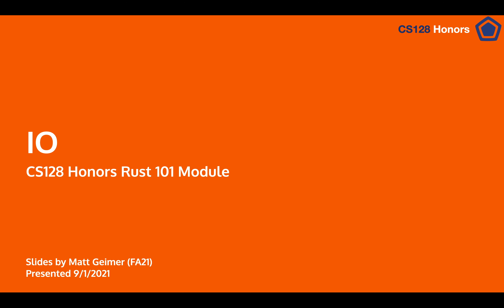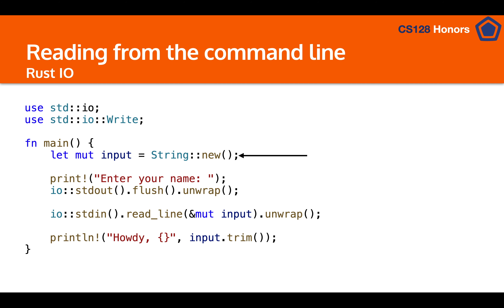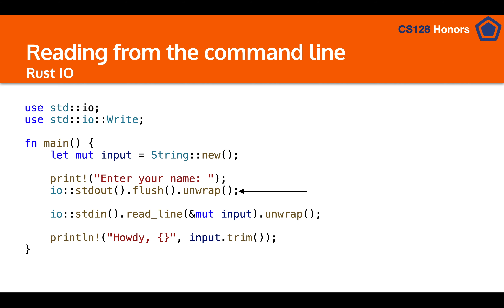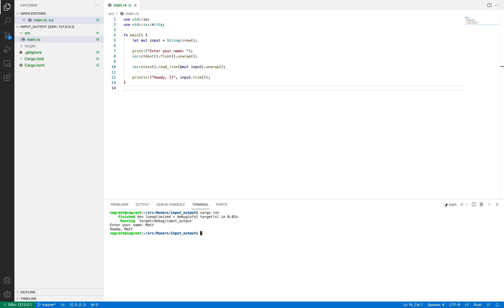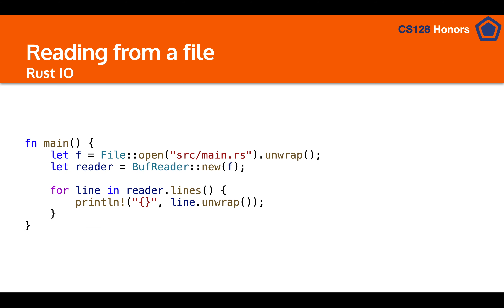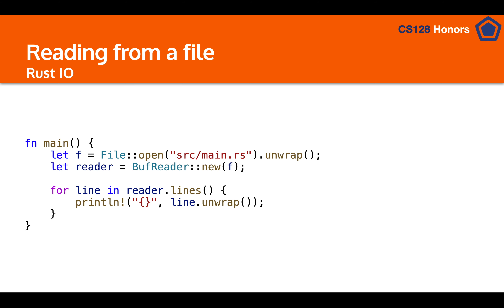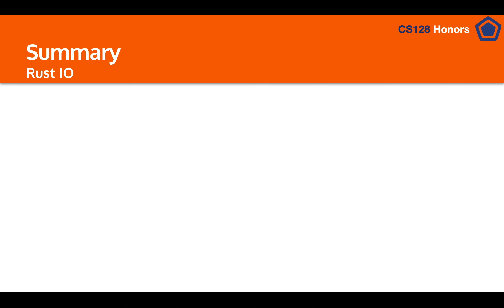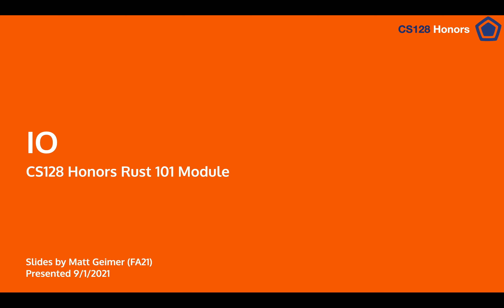CS128 Honors Lesson 3 (part 4) - Rust IO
Presenter: Matt Geimer